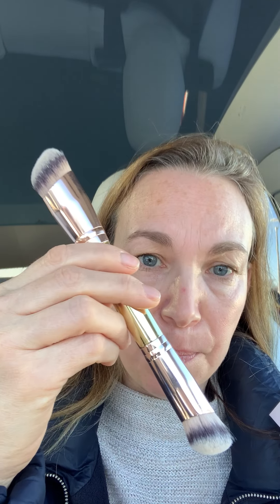My makeup routine is so simple and fast I can put it on in the car.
I'm doing my makeup in my car today to show you how fast and easy it is to apply Seint makeup on the go.

Colors Used:
Aura Highlight
Moonlit Highlight
Astoria Contour
Rose Gold Illuminator
Sandstone Lip/Cheek
Vanilla Dusting Powder

Use this link for more information and to order Pomifera Skin Care products